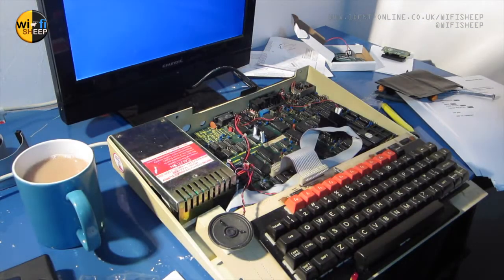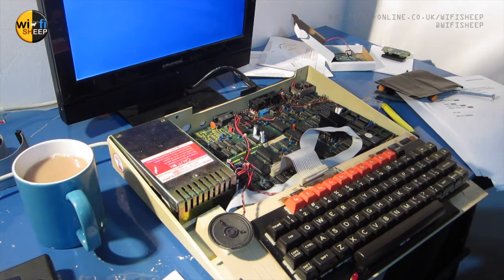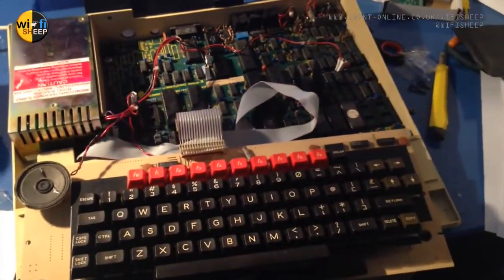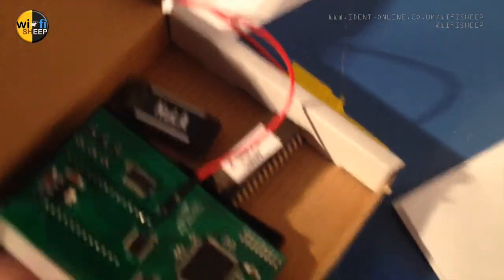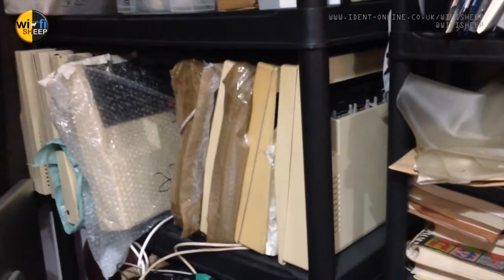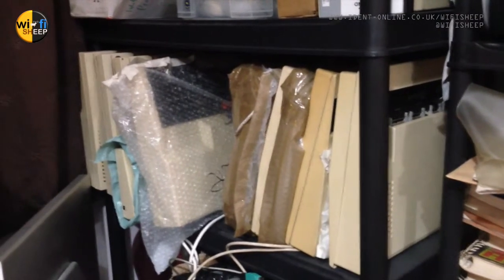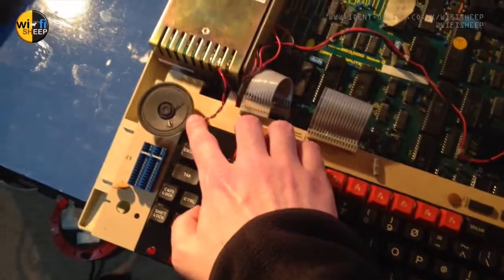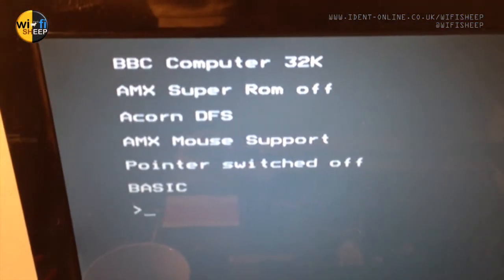More VideoNuLA! (Part 2) & Repairing A 8bit BBC Micro model B (Wi-Fi Sheep Tech Video)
An impromptu and unplanned follow up to our first Video NuLA vid!
The new graphics card for the original 8bit BBC Micro system!

However the first model B used developed some strange issues which might have been RAM related...
So armed only with a cup of tea and a soldering iron, Tom sets to work switching the NuLA board and MMC cards to another BBC Micro
... results??? Questionable!